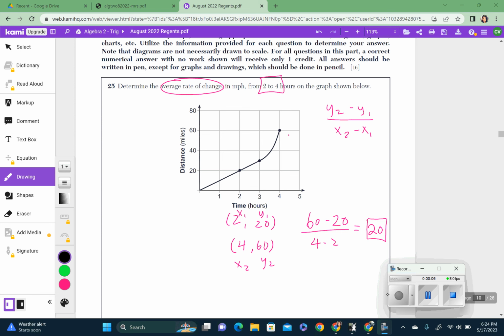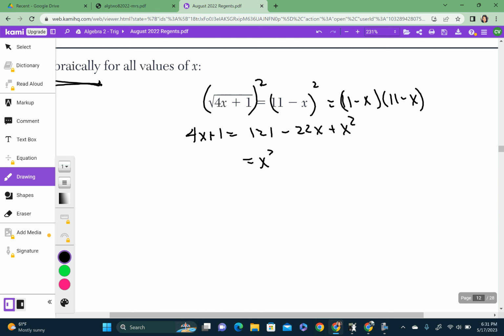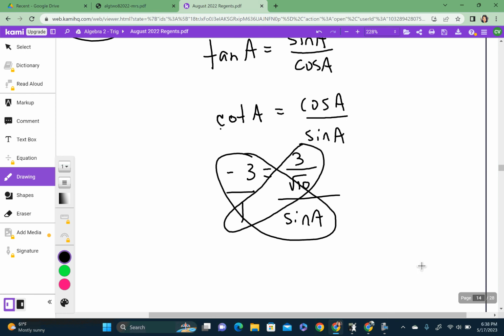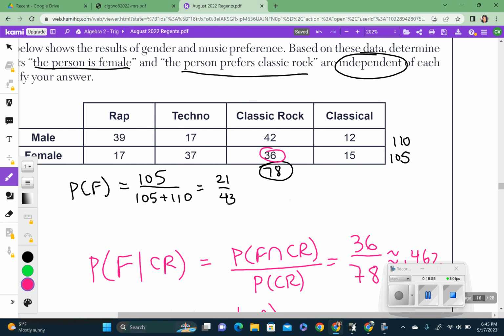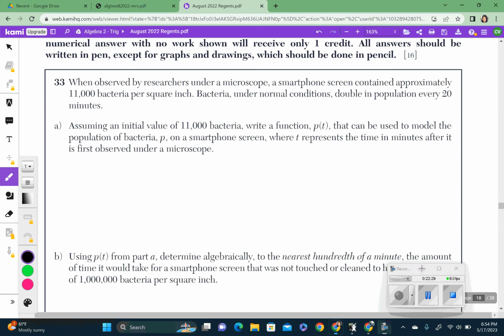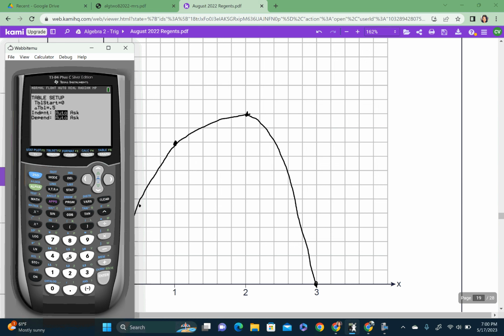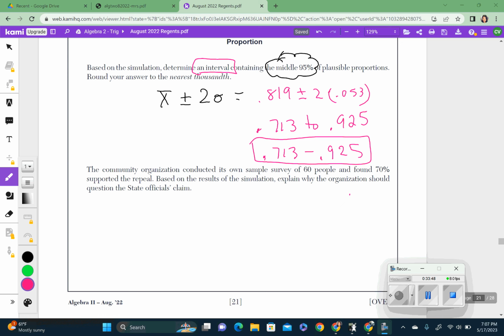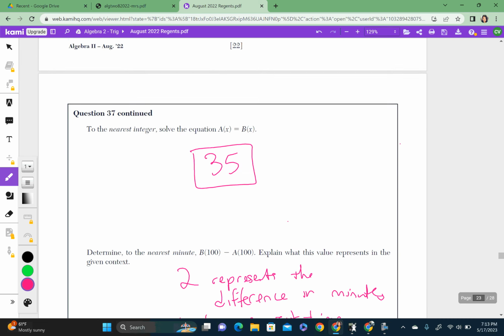Algebra2 August 2022 Part 2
For question 35, in the answer, I put 3x^4 instead of 3x^2. Please make a note. Thank you!